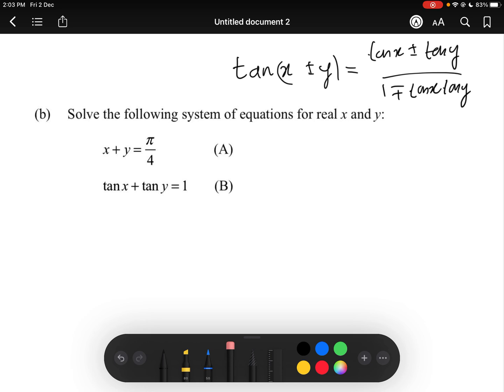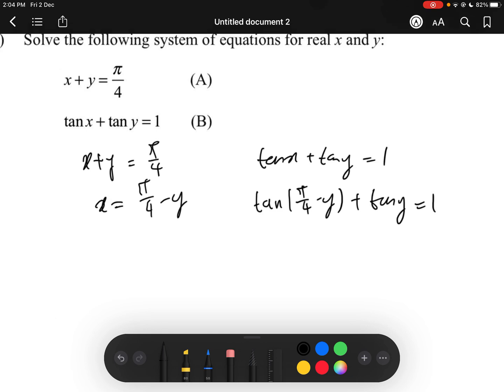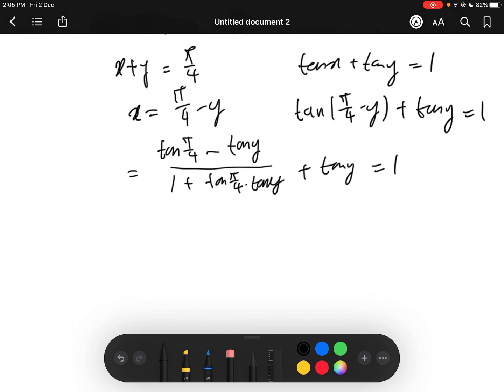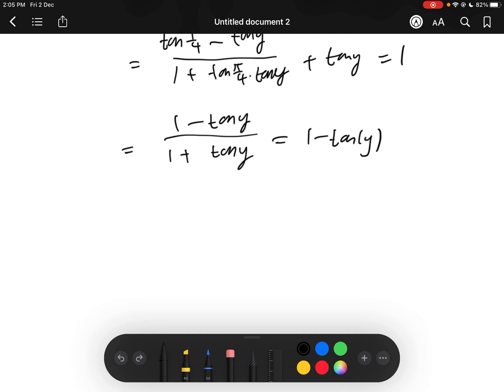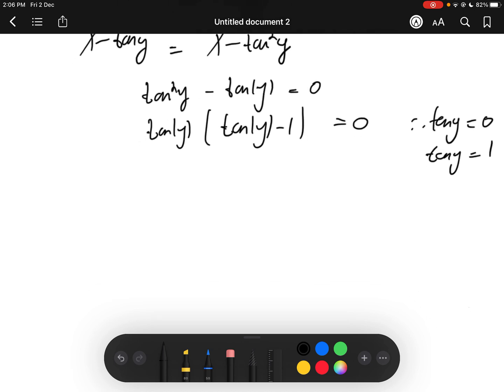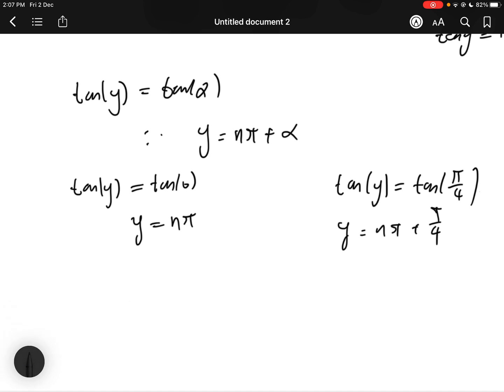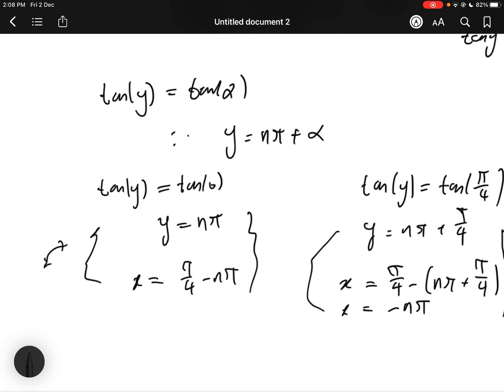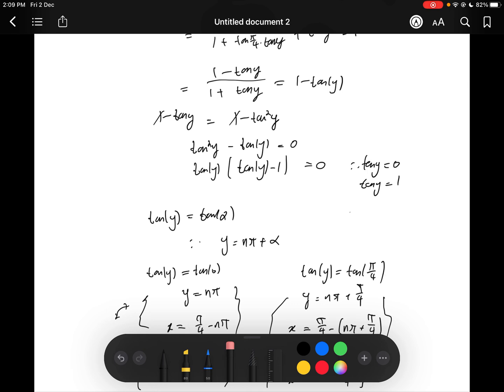Scholarship Calculus 2022 - 1(b)